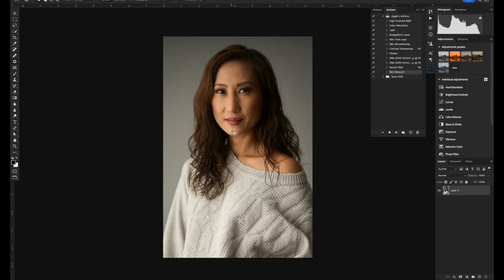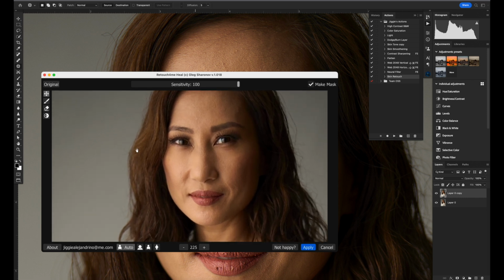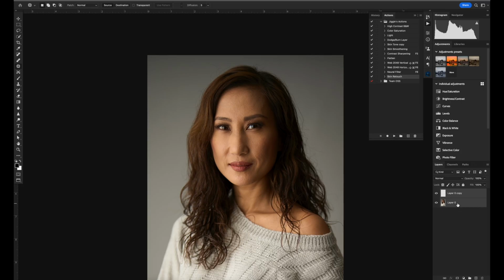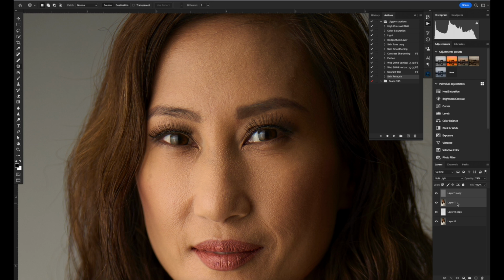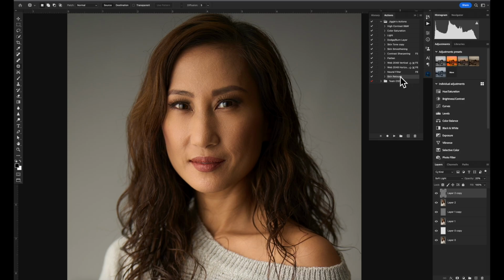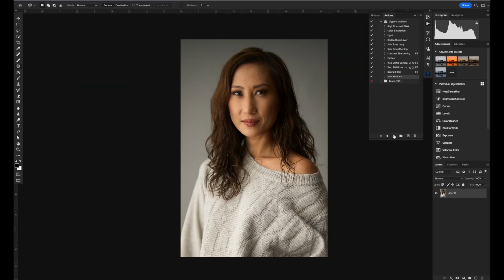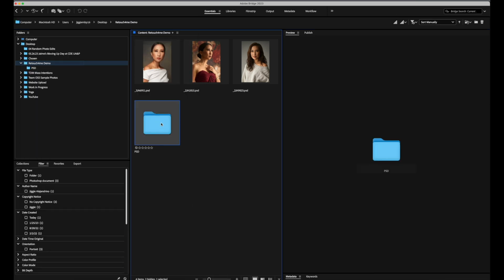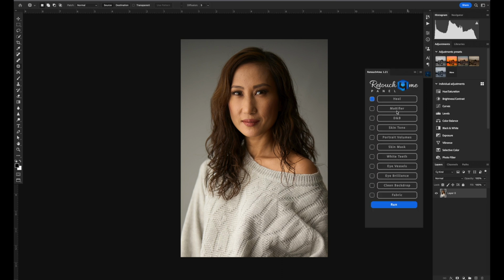Retouch4me - An Amazing AI Skin Retouching Plugin for Photoshop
Retouching portraits for me is an integral part of my workflow. As much as I try to get everything right in my camera, somethings still need to be retouched. I used to spend hours doing such menial tasks but now with this software, I’ve actually narrowed it down to minutes! Check out how cool retouch4me is!

📺 YOUTUBE CAMERA
📺 AUDIO INTERFACE

IN MY OPINION:
👍🏻 MY #1 MOST RECOMMENDED LENS
👍🏻 BEST PORTRAIT LENS
👍🏻 BEST ULTRAWIDE LENS:
👍🏻 DO-EVERYTHING LENS
👍🏻 BEST GIMBAL:
👍🏻 SD CARD: